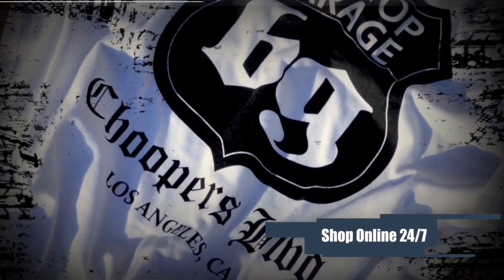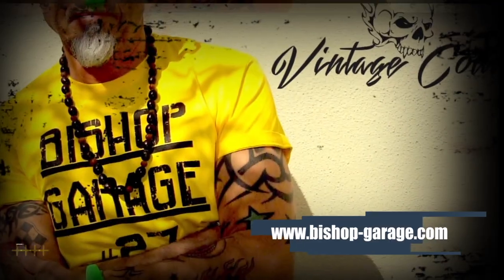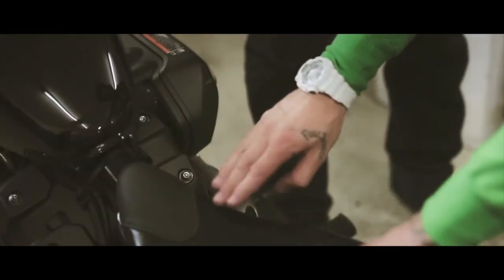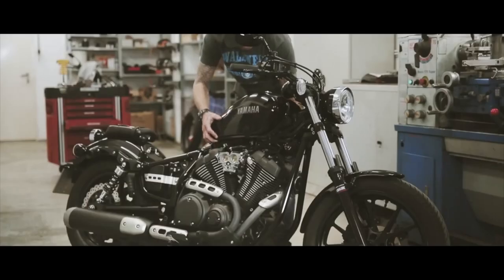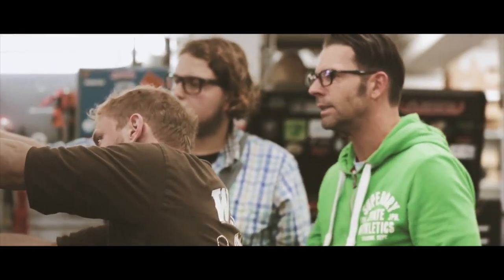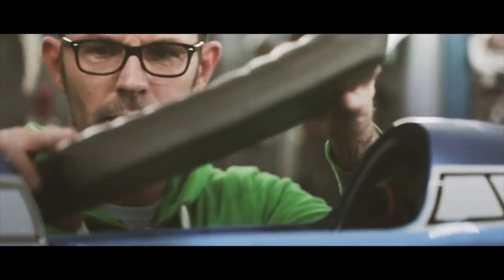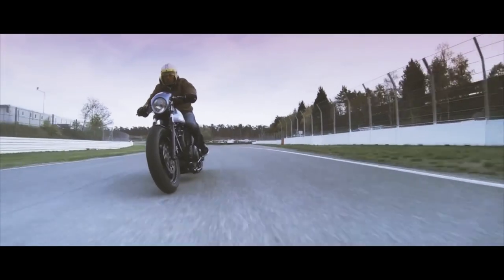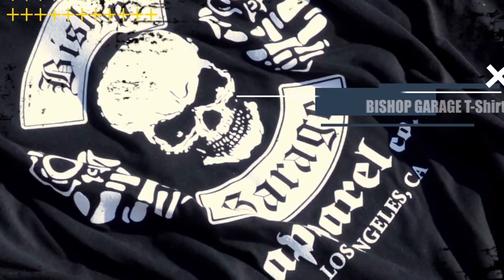Marcus Walz - Yamaha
Yamaha Yard Built - Marcus Walz